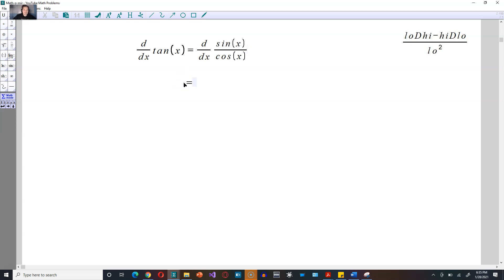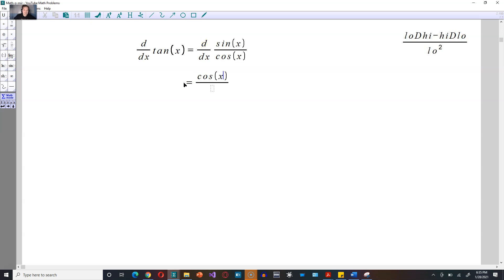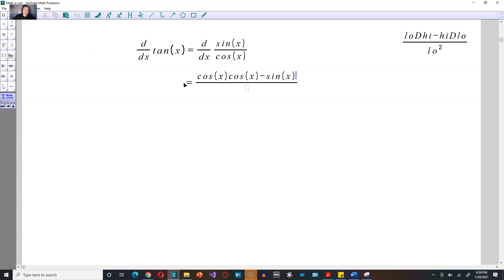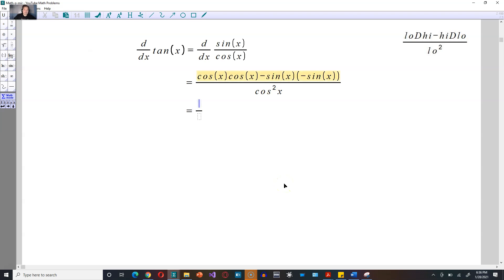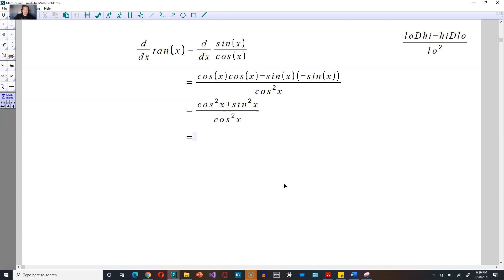Derivative of tan(x) using the quotient rule, done in 1 minute!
In this video, we will find the derivative of the tangent function using the quotient rule. The derivative with respect to x of tan(x) is obtained by differentiating the numerator and denominator separately. We apply the quotient rule (low d high - high d low) / (low^2).

1. Let the numerator be sin(x) and the denominator be cos(x).
2. Apply the quotient rule (cos(x) * d/dx[sin(x)] - sin(x) * d/dx[cos(x)]) / (cos^2(x)).
3. Differentiate sin(x) to get cos(x), and differentiate cos(x) to get -sin(x).
4. Substitute the values (cos(x) * cos(x) - sin(x) * (-sin(x))) / (cos^2(x)).
5. Simplify (cos^2(x) + sin^2(x)) / (cos^2(x)).
6. Use the trigonometric identity sin^2(x) + cos^2(x) = 1.
7. Substitute the identity 1 / (cos^2(x)).
8. Recall that sec^2(x) = 1 / cos^2(x).
9. Final result sec^2(x).

Using the quotient rule to find the derivative of tan(x), done fast in only 1 minute.